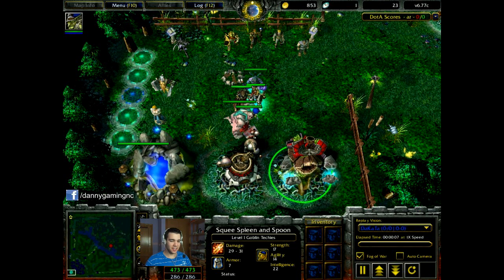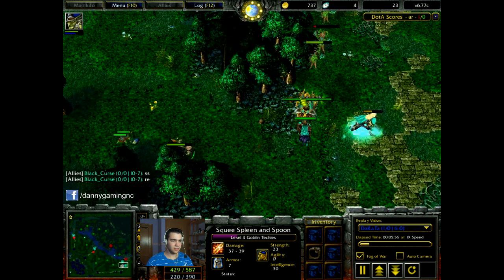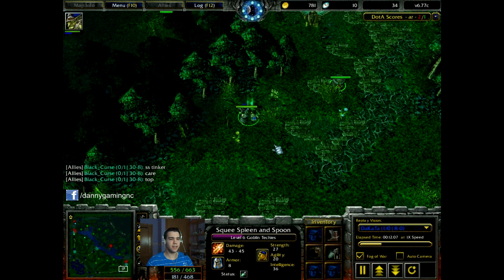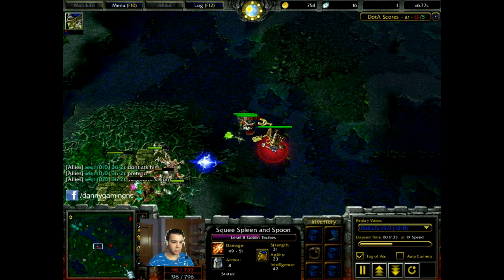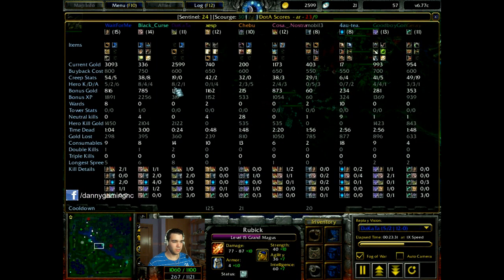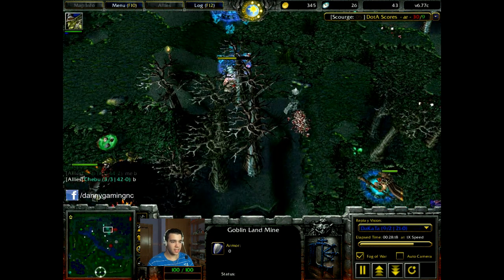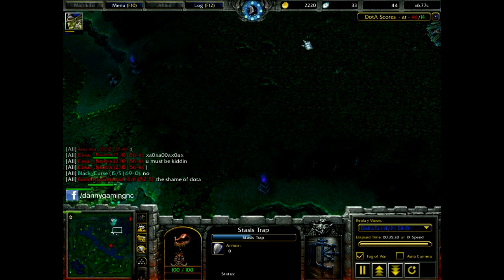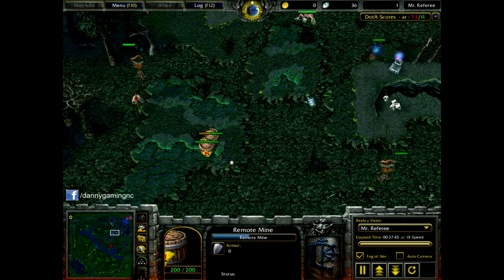DotA 6.77c Goblin Techies Gameplay(Replay) with Commentary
My Live Stream schedule is between 3pm and 9pm CEST (Central European Summer Time)
Ways to Support
Follow / Like for updates about videos, Live streams and more